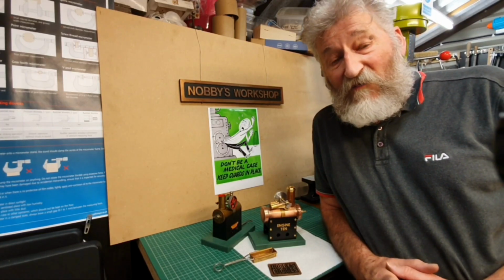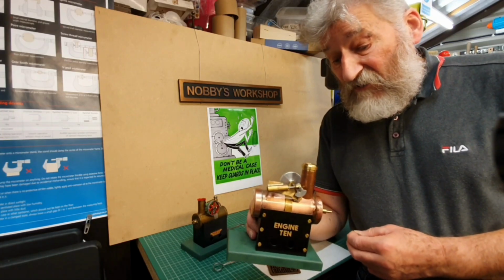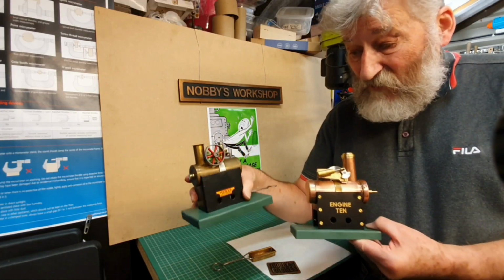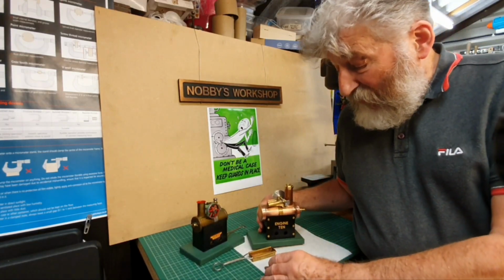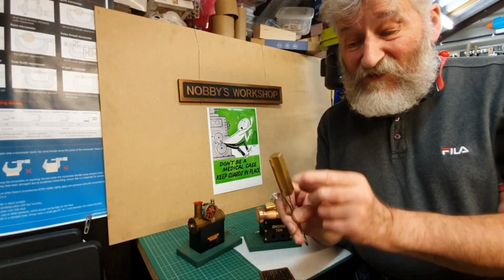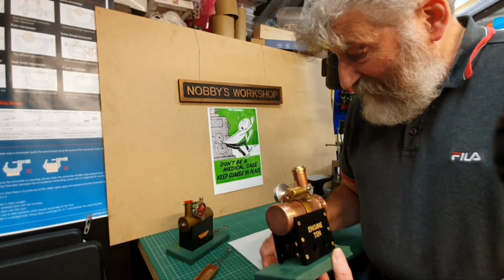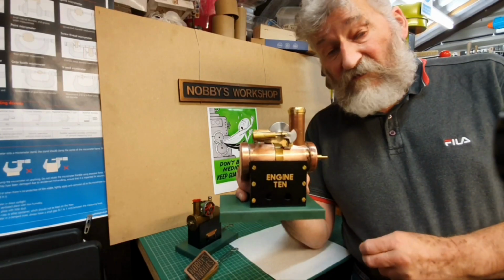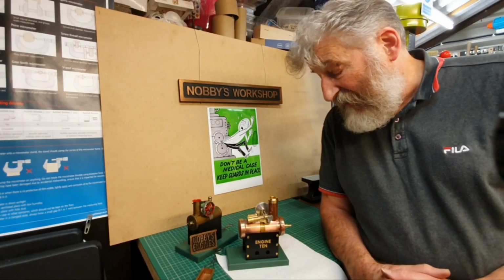A Scratch Built Model Steam Engine.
My own version of a Mamod Steam Engine.